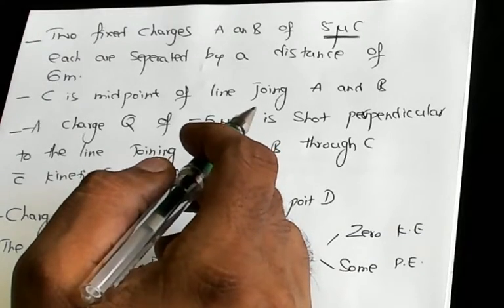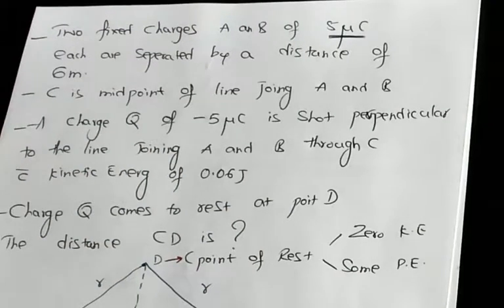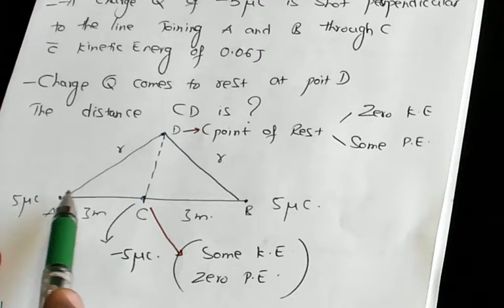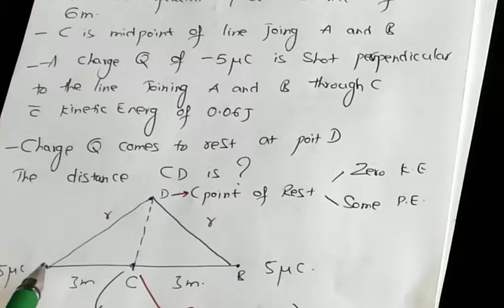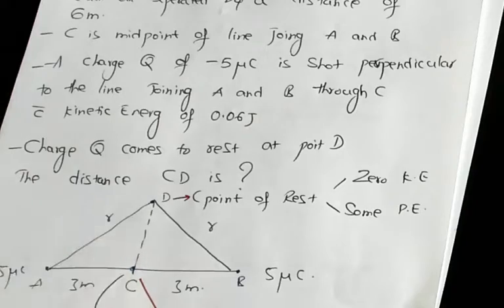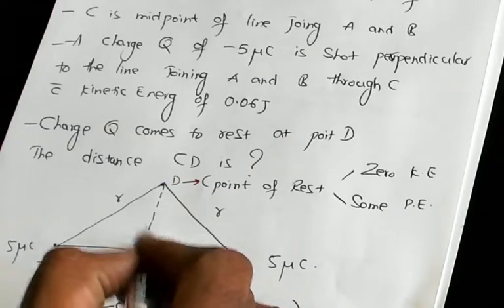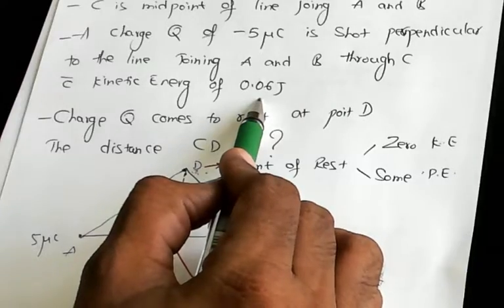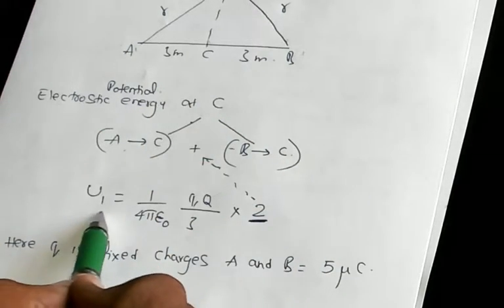Electric Potential and Kinetic Energy Based Physics Problem NEET UG Physics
PreMedico is Free Undergraduate MBBS Entrance Examination Free daily interactive Coaching Class for NEET UG Exam on YouTube Channel . There are 38 Chapter in Biology , 34 Chapters in Physics 35 Chapters in Chemistry . There are 10000 MCQs in Biology, 10000 MCQs in Physics 10000 MCQs in Chemistry . These 30000 MCQs are based on 15 years Past Question Papers of AIIMS ,JIPMER , AIPMT , State MBBS Entrance exams , NEET UG Question Papers . Everyday these Free NEETUG Classes are Live Broadcasted fro 6 pm to 9 pm IST across 365 days of the year , a total of 1000 hours of Class delivered by 100 Proactive teachers across the country .